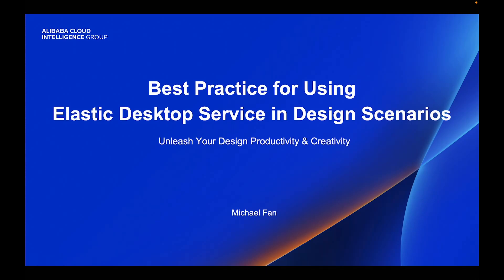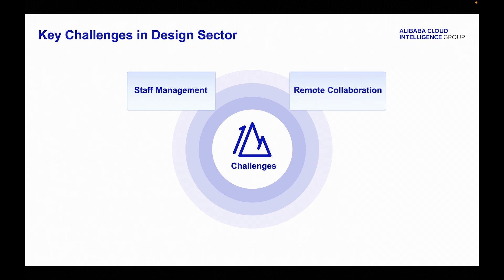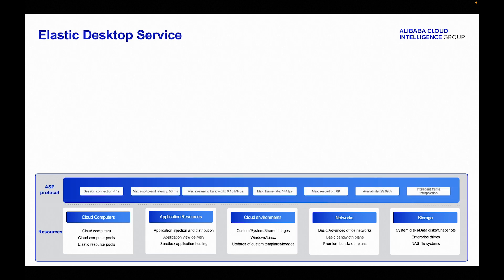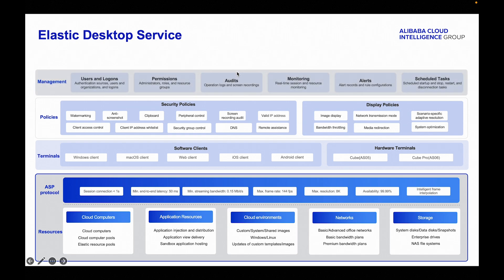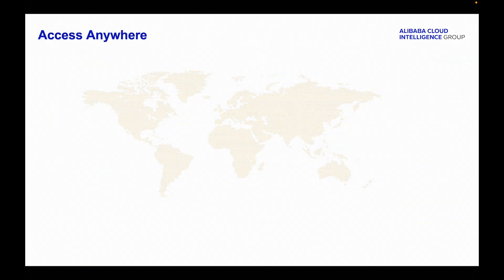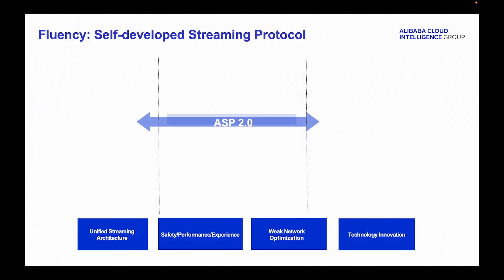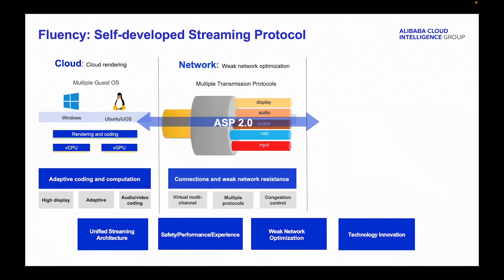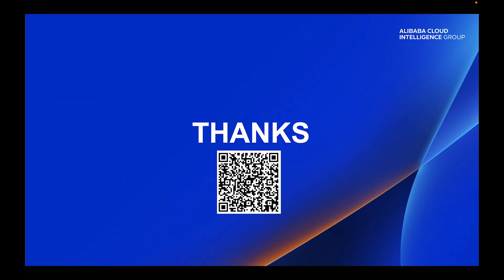🌍 Revolutionize Your Design Workflow with Alibaba Cloud's EDS! 🌍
In the ever-evolving world of design, the pressure to adapt to remote work and streamline operations is mounting. Alibaba Cloud addresses these critical challenges head-on with Elastic Desktop Service (EDS), a groundbreaking solution that empowers teams to work smarter and more flexibly. Imagine effortlessly onboarding new talent, managing software with ease, and scaling resources to meet any project demand—all while prioritizing data privacy and compliance. 📲